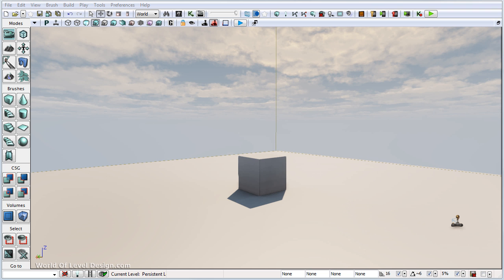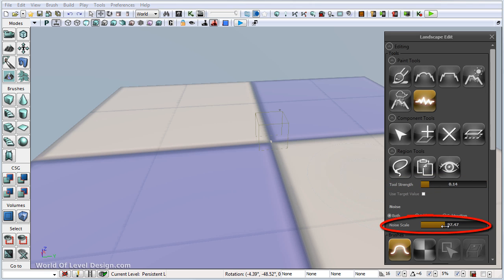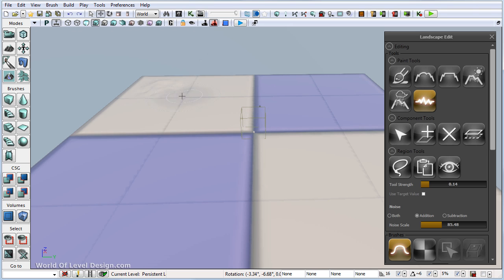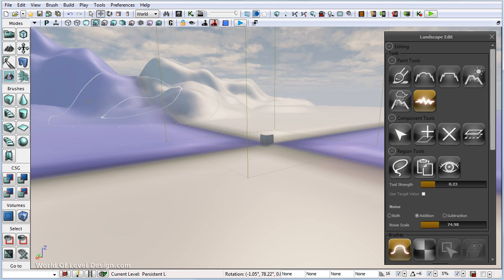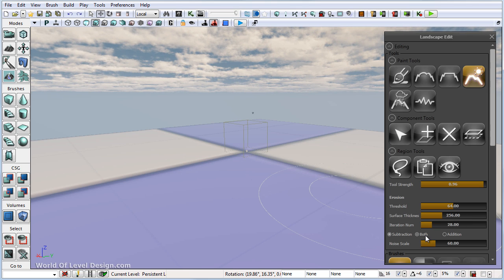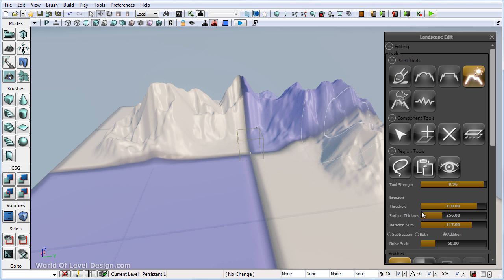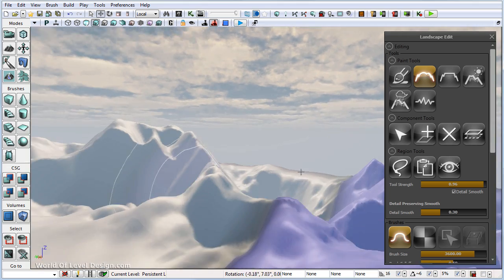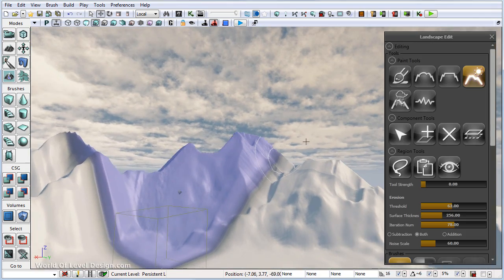UDK: 2 Quick Ways to Modify and Form Landscapes Tutorial